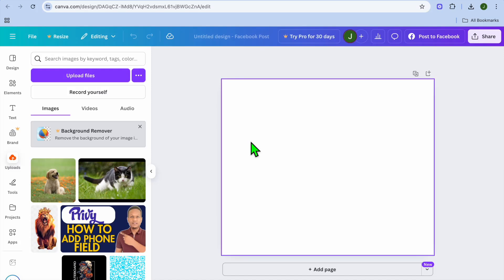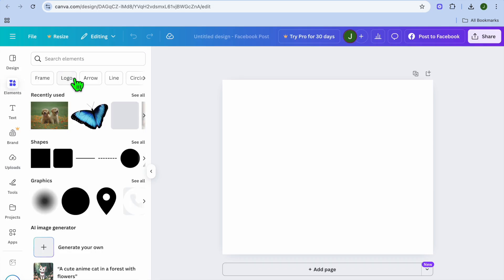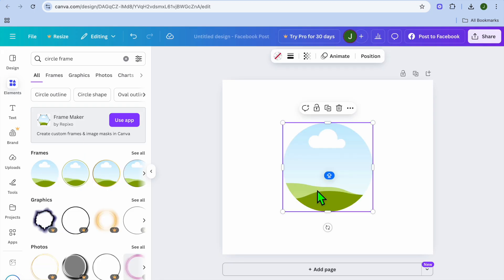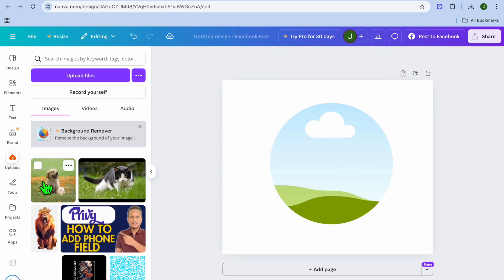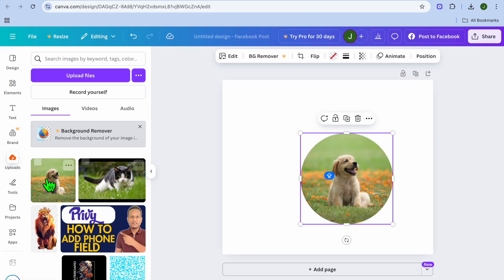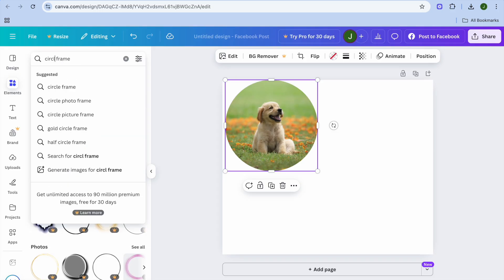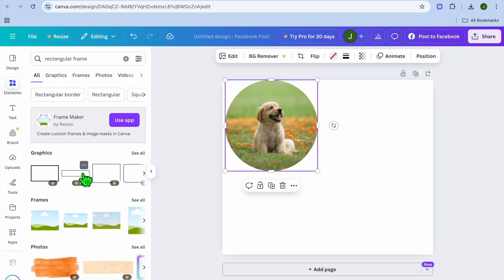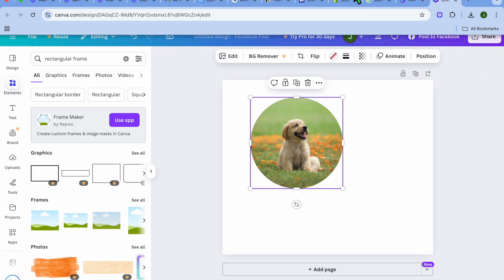HOW TO CONVERT A SQUARE IMAGE INTO A CIRCLE IN CANVA